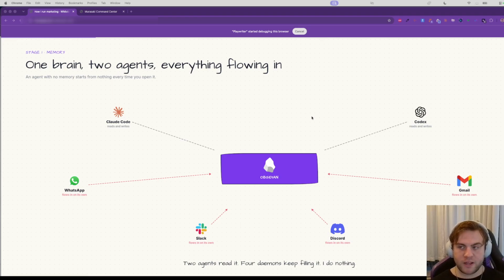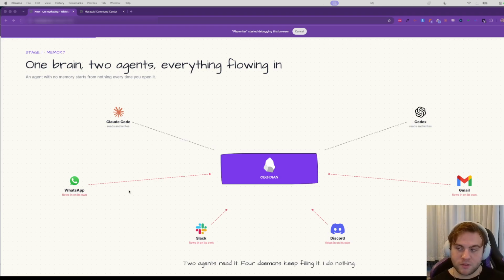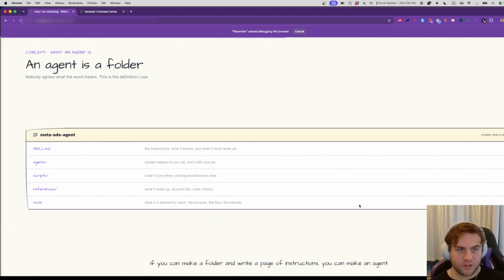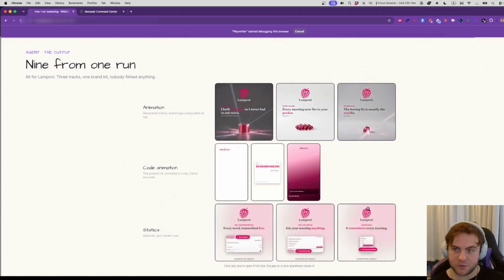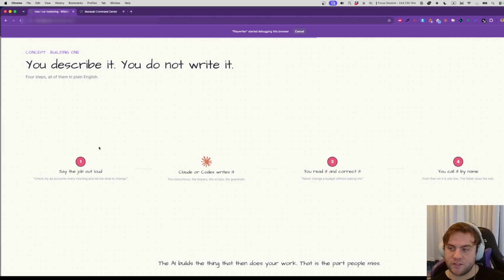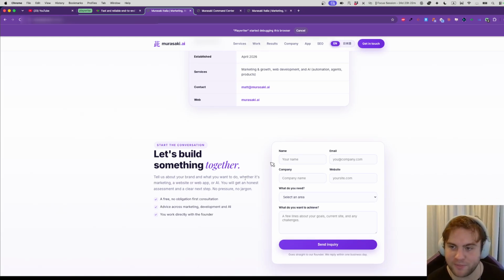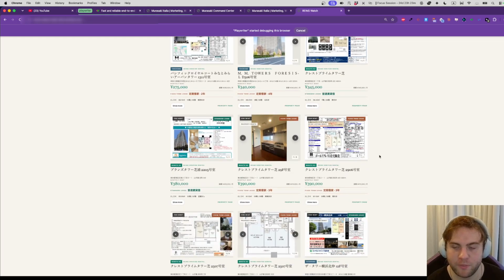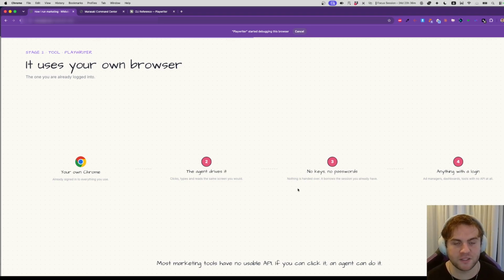How I Automate My Marketing Business With AI Agents (Obsidian, Claude, Browser Automation)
I'm walking through the exact AI setup I run my marketing business on: how I give every AI agent I own a permanent memory, what an AI agent actually is, and how I use browser automation to fill out forms, scrape real estate listings, and run several tasks at once while I do something else.

If you're using Claude or ChatGPT through the desktop or web app and it keeps forgetting things, this is the fix.

CHAPTERS
0:00 Intro
0:49 The biggest mistake beginners make with AI
1:56 Syncing WhatsApp, Slack, Discord and Gmail into one AI brain
2:35 Daemons: small always-on programs that feed your AI
3:47 What an AI agent actually is
4:41 Real example: my Meta Ads creative engine
6:10 How to build your own agent
7:17 Why I stopped using Claude's Chrome extension
8:32 Live demo: AI fills out a form on my website
9:44 Real use case: AI finds my next apartment in Japan
10:31 Live demo: running agents in parallel
11:58 Why I use Playwriter over Playwright
12:49 Recap and how to get started

I go deeper on all of this, AI agents, automation, and marketing, inside my community.